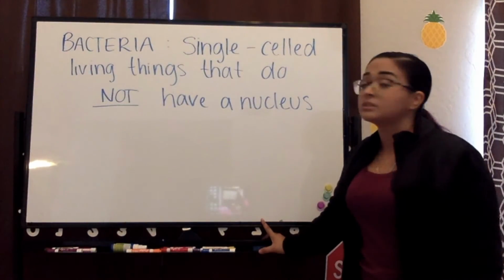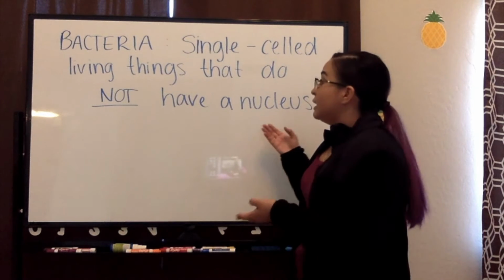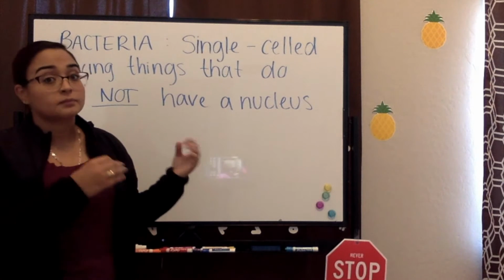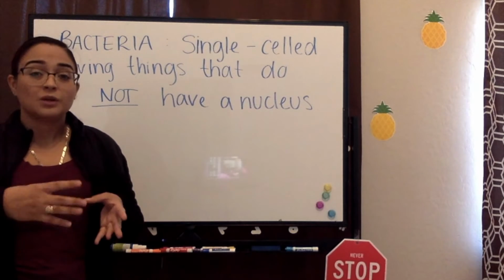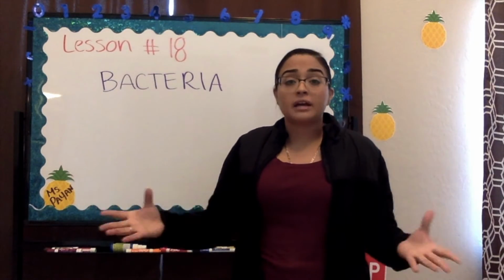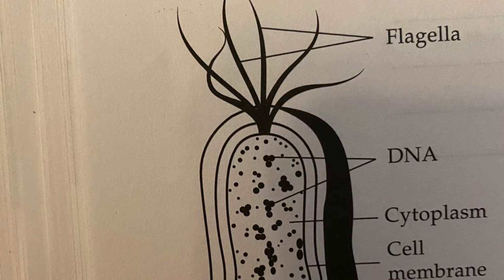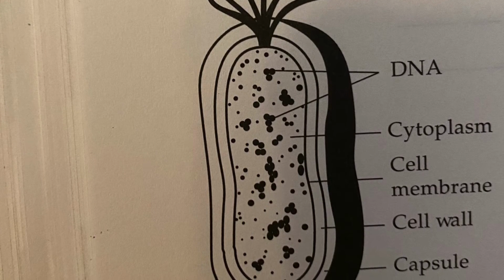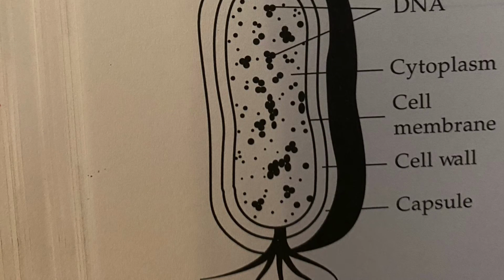Biology - Day 33 - 11/17/2020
Lesson #18 - Bacteria